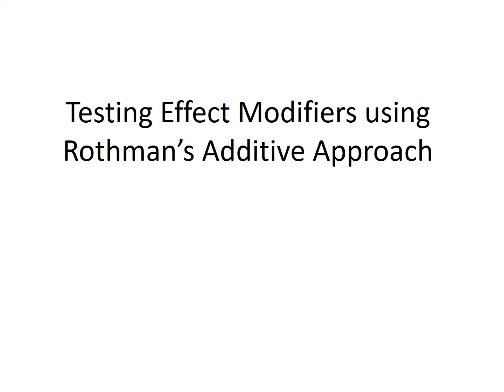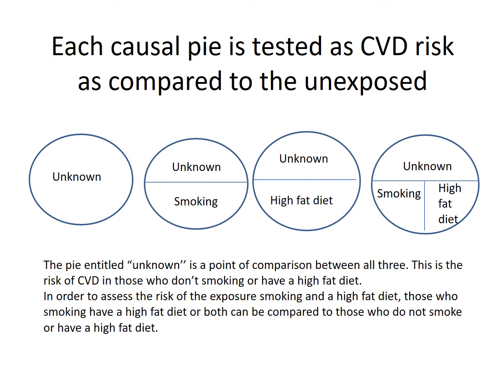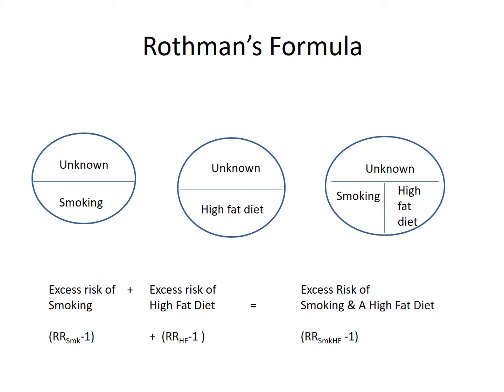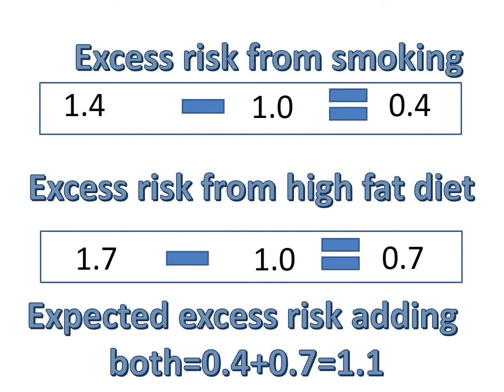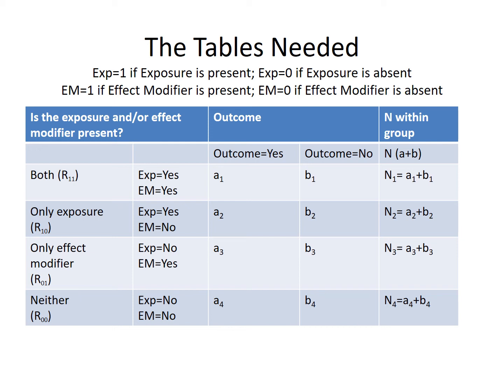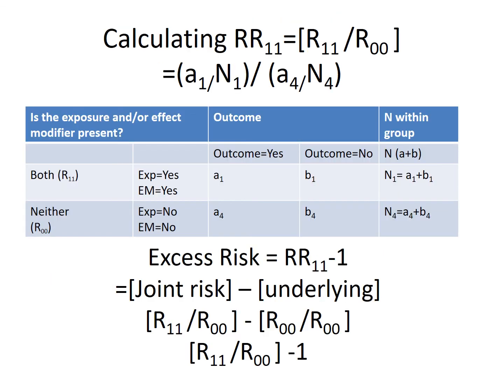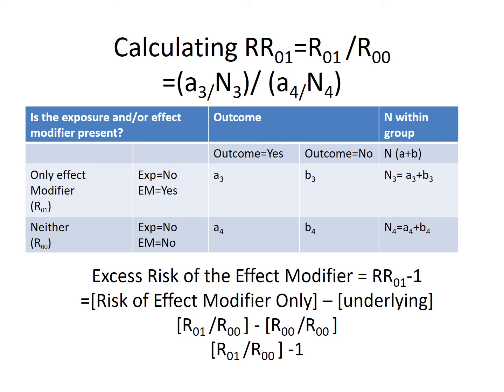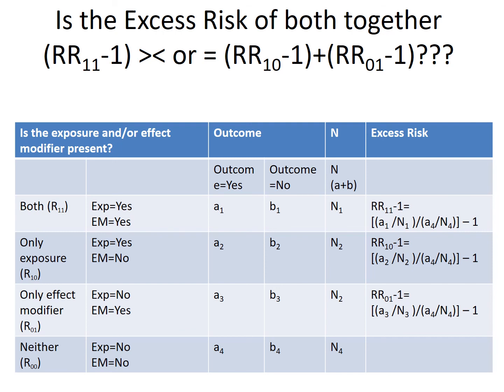Part 1 Theory: Testing Effect Modification on the additive scale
This video is included in MPH 520 and also added to MPH 525 as a review. This video covers the theory of testing additive interaction on the Additive Scale, Rothman Chapter 11.